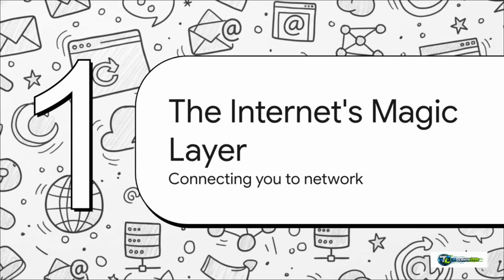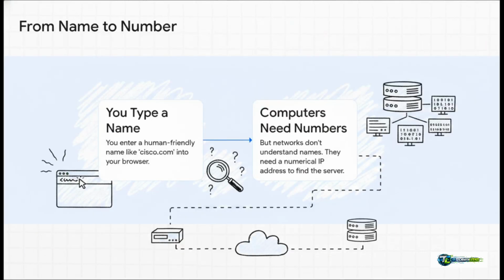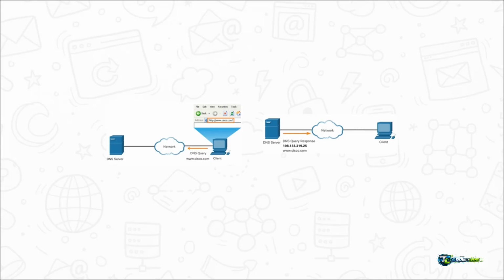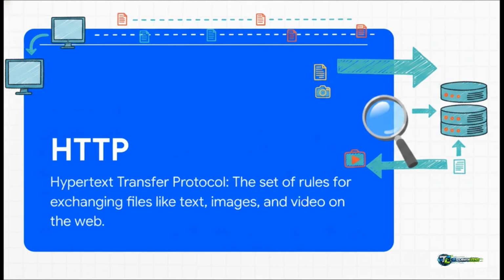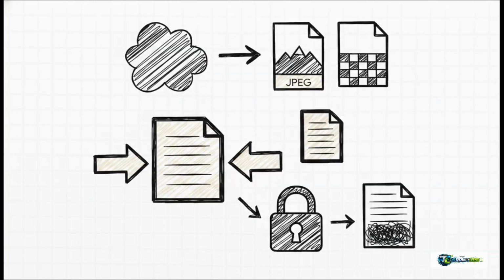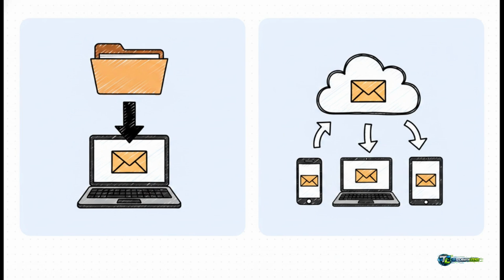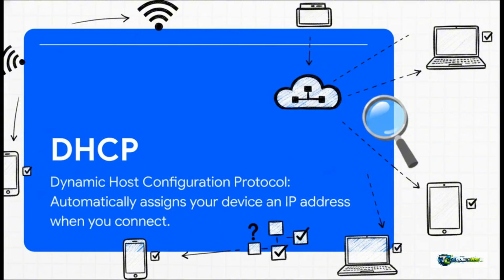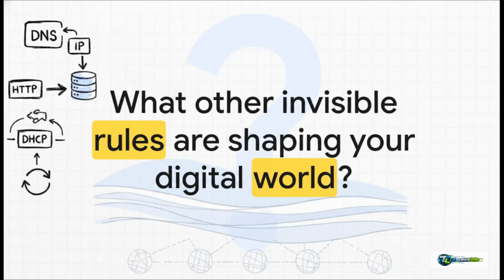CCNA | Epis 5: Application Layer Explained for Beginners | HTTP, DNS, Email & File Sharing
Master the Application Layer (OSI Layer 7) and understand how applications interact with networks!
In this video, we break down Chapter 15: Application Layer from CCNA ITN v7, covering:

The role of the Application, Presentation, and Session layers

Key application protocols: HTTP, HTTPS, DNS, DHCP, FTP, SMTP, POP, IMAP, SMB

Peer-to-Peer vs Client-Server models

How web browsers and servers communicate using HTTP/HTTPS

Email protocols and how messages are sent/received

IP addressing services: DNS hierarchy, DHCP operation, nslookup

File sharing services: FTP and SMB explained

Perfect for CCNA students, networking beginners, and IT professionals who want to understand how real‑world applications run over networks.